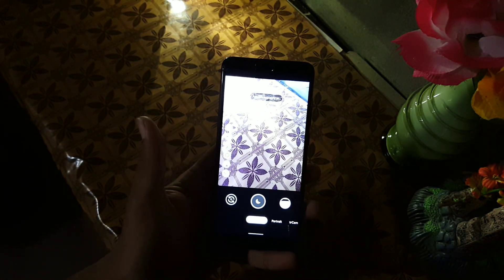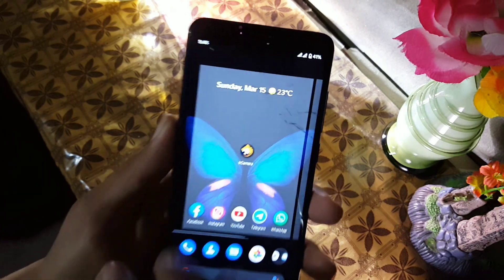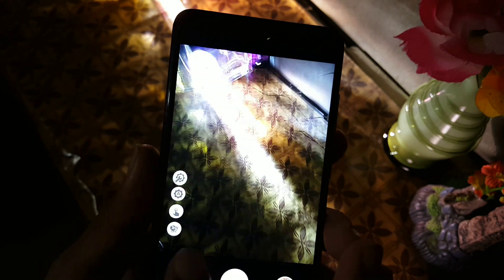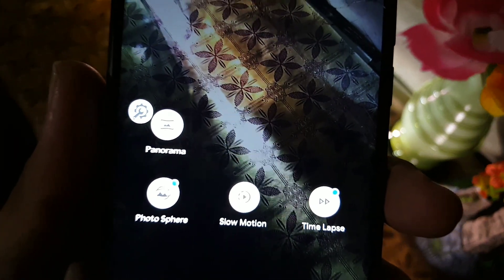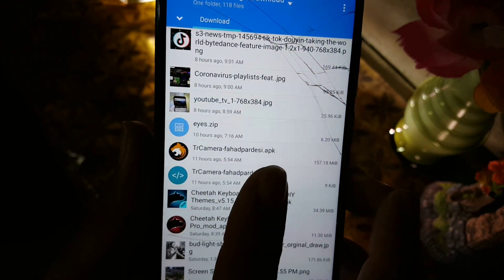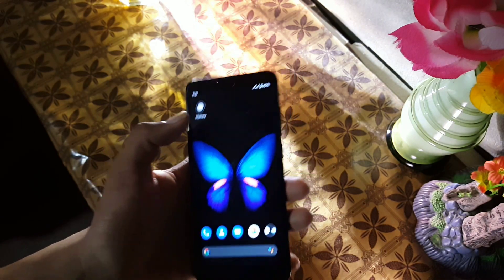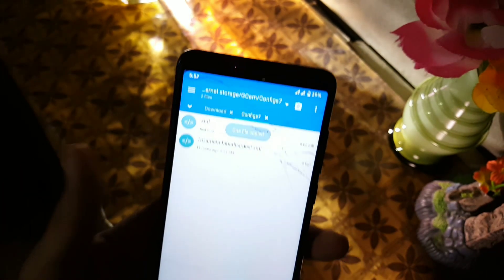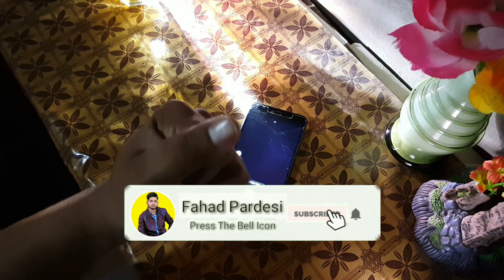How to install Universal Tr Camera (Gcam) 7.3 on Android phones | With configs xlm file | MDA Epi 10